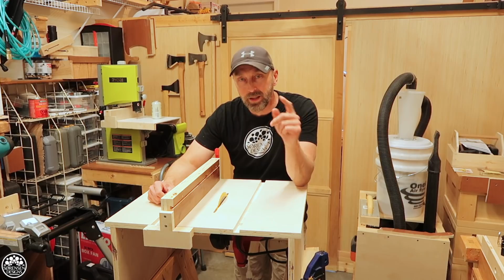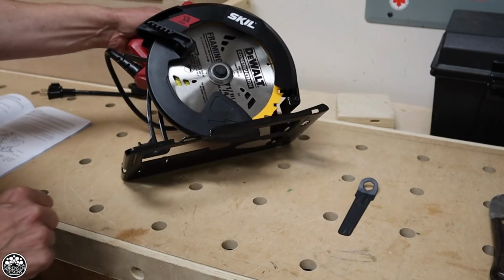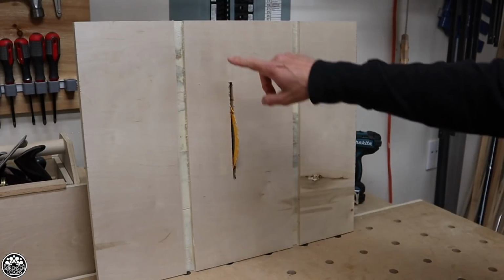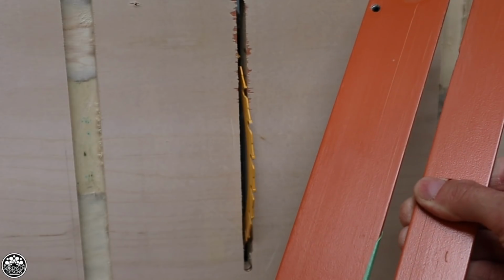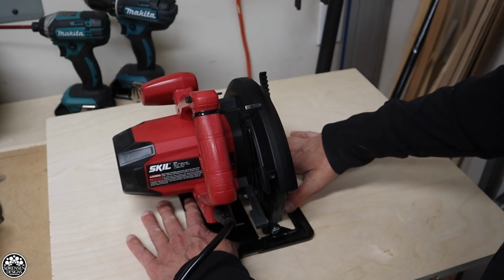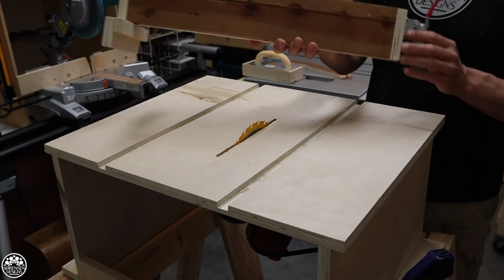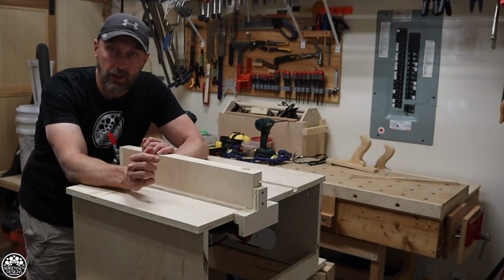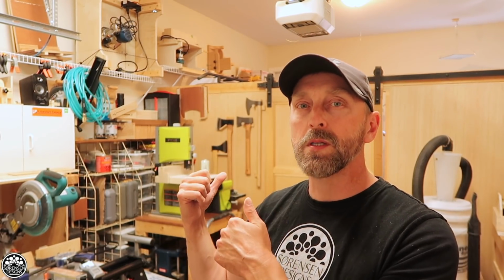Building a Portable Compact Table Saw // Woodworking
In this week’s video, I build a portable, compact table saw, using an inexpensive 7 1/4 inch circular saw. A SKIL saw is the easiest type of circular saw to implement because it already has mounting holes at the front and the back of the base plate. The rest of the build is just plywood and a little bit hardware. I used pocket Hole Joinery to make up the structure of the portable table and added some clamping bars at the bottom. This saw is perfect when placed on top of saw horses and can be packed up and moved very easily. The table saw fence is the best part. I built a self-squaring, quick release fence that locks into place easily, with no fuss.

WOODWORKING PLANS NOW AVAILABLE!